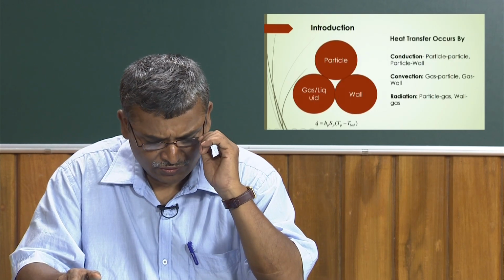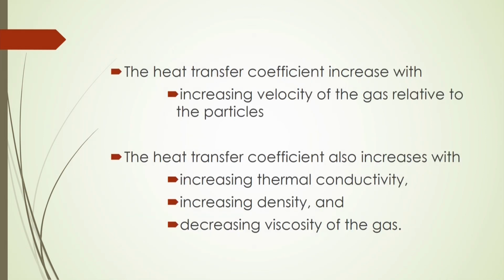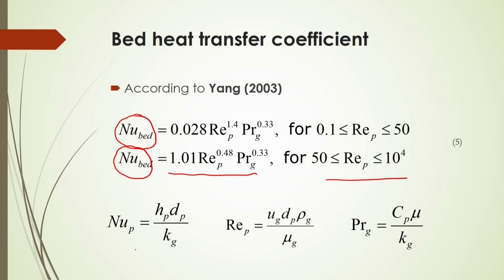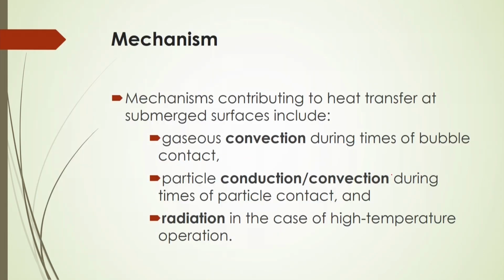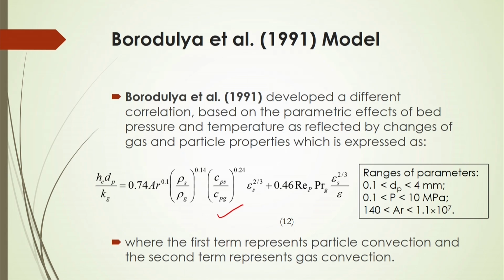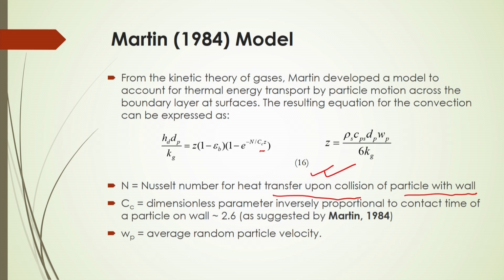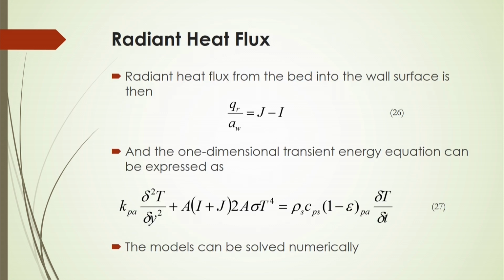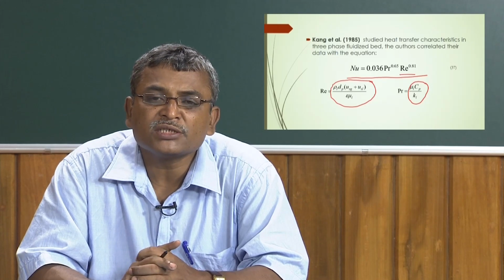mod12lec30.mp4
Heat transfer Characteristics